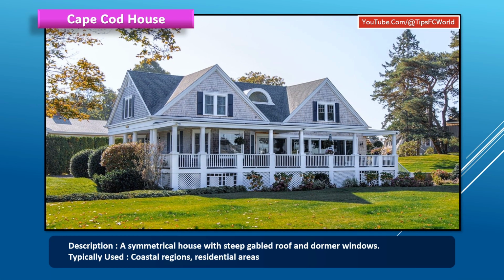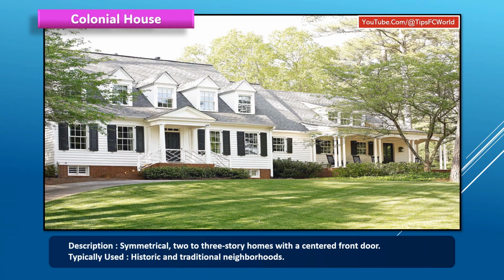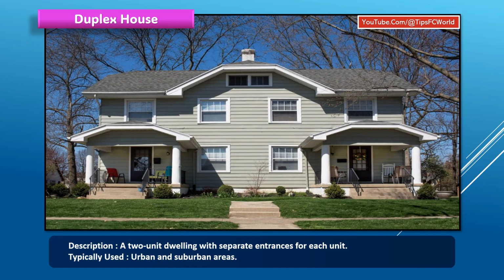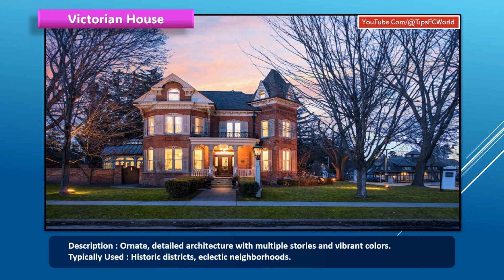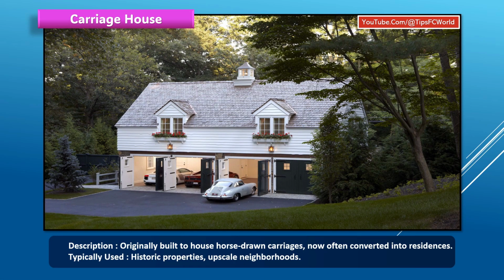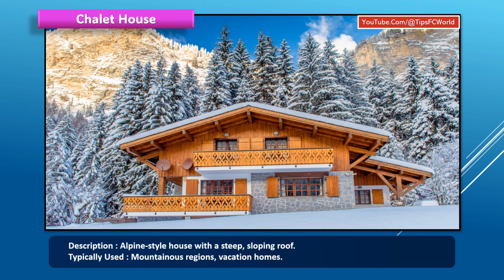25 Different Types of Houses Name in English🏠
In this video, we will learn 25 Different Types of Houses Name in English with photos.🏠

TipsFCWorld YouTube channel introduces interesting Tips and Tricks videos with a fresh perspective. You will enjoy TipsFCWorld because we simplify science and technology.

🙂  Connect with Tips FC WORLD:-

Don't miss out on the latest updates and exciting content! 🚀🔔